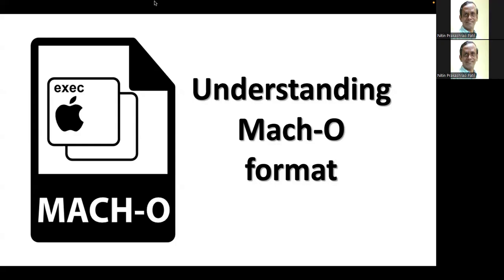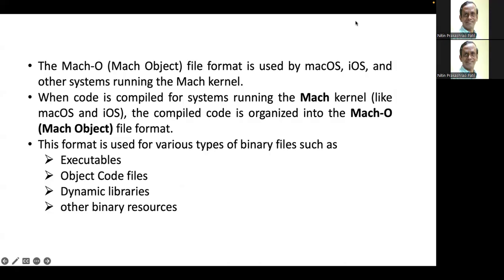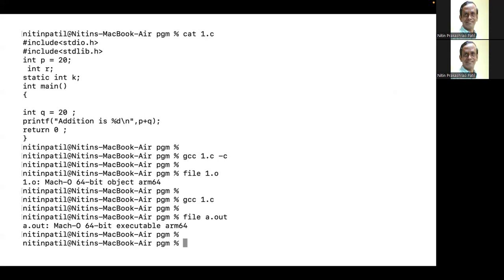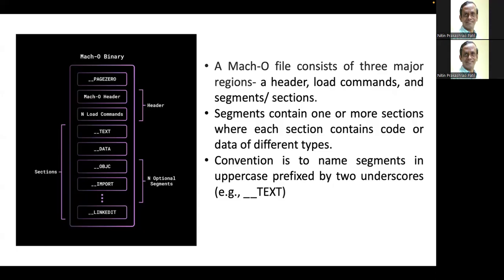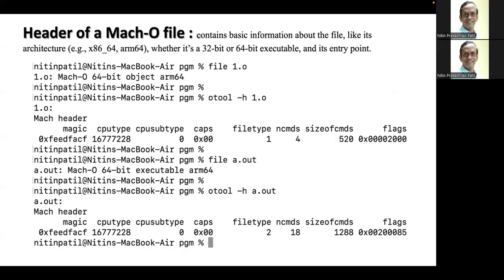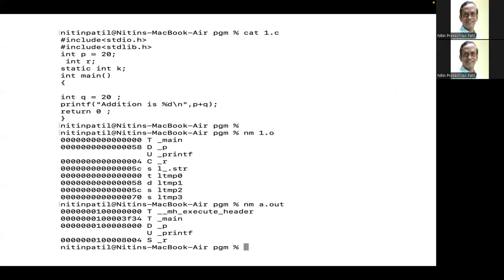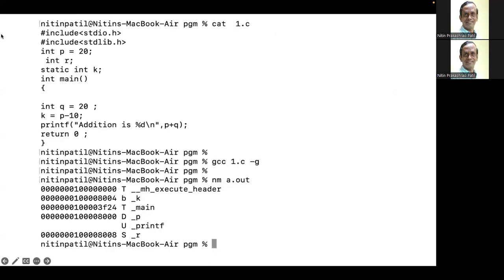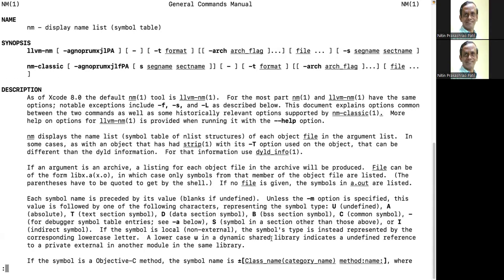MACH O NM FILE Object Code